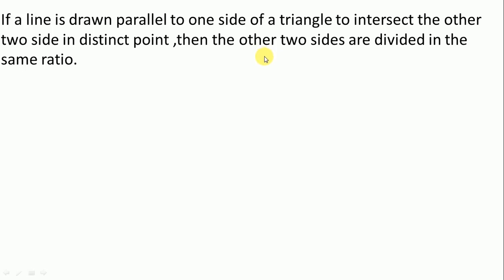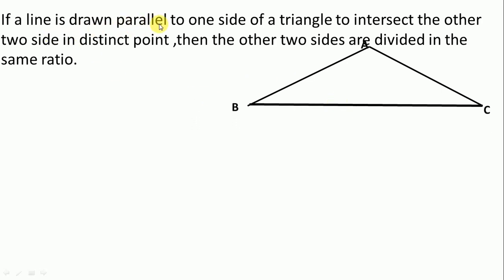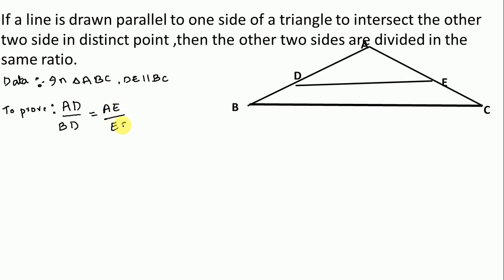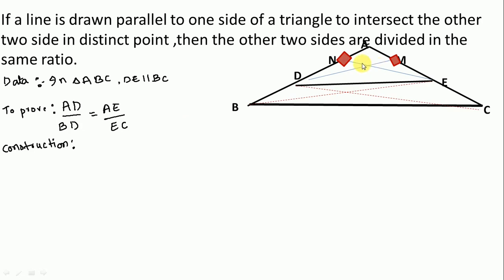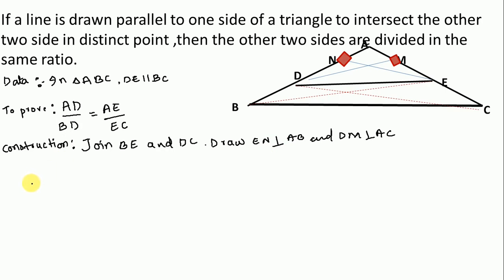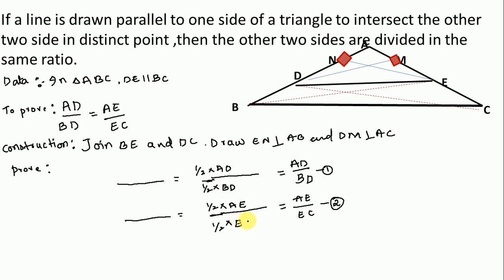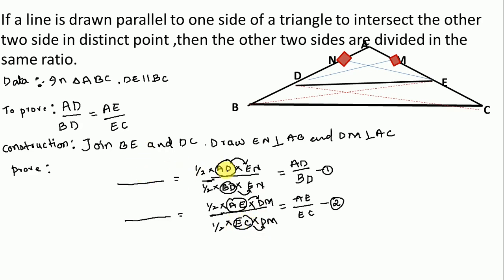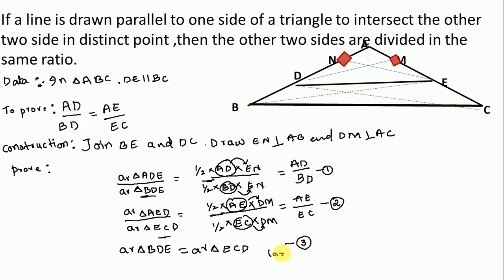Thales theorem class 10 in English|Thales theorem short trick | Basic Proportionality theorem trick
About Video :
in this video we are writes Thales theorem with short trick.

how to memorize The length of tangent drawn from external l circle class 10  theorem 4.2

Topic Cover :
1) thales theorem short trick
2)Basic proportionality theorem
3) class 10th thales theorem